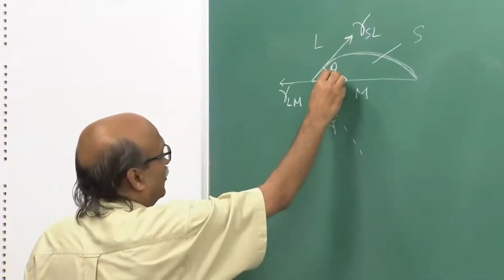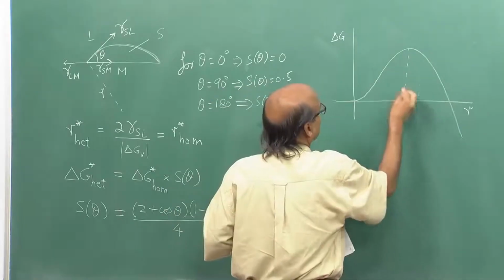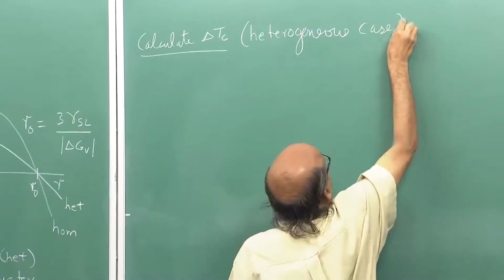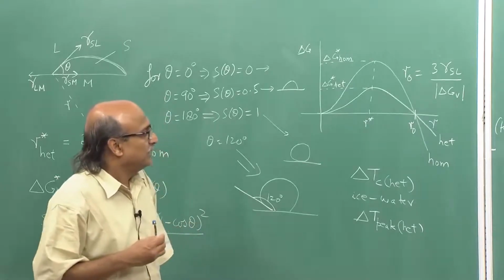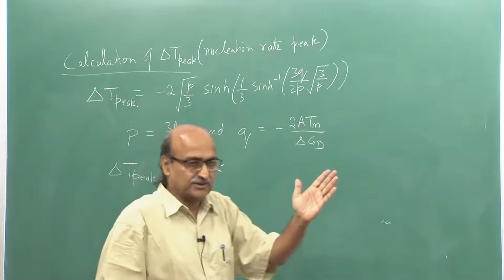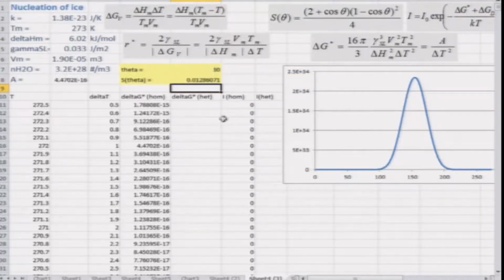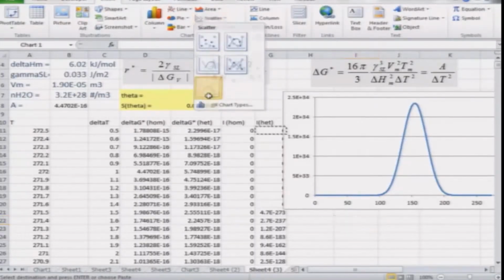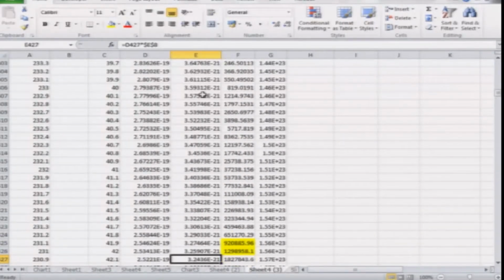Maximum nucleation rate for heterogeneous nucleation